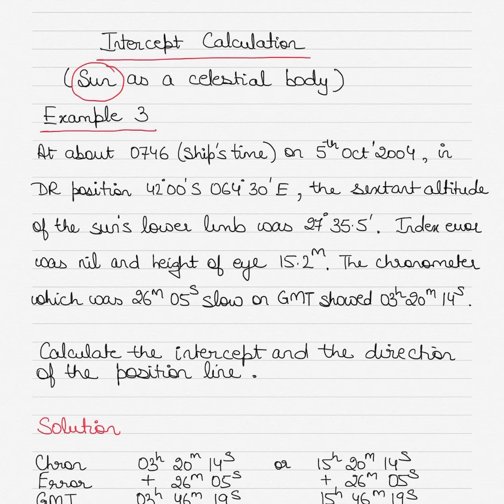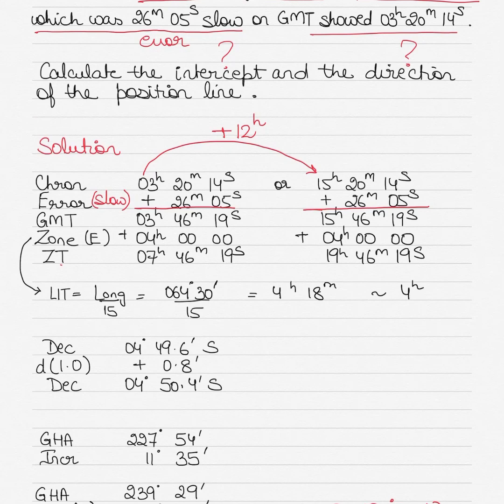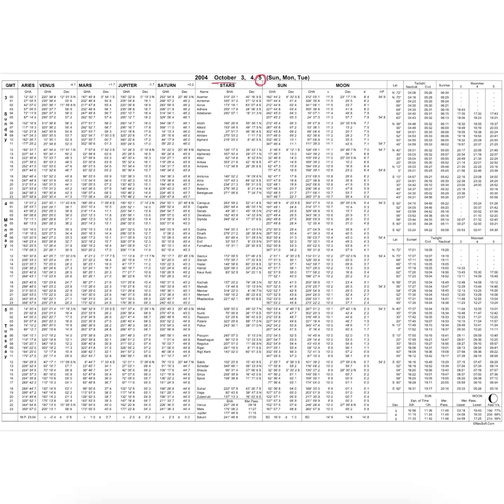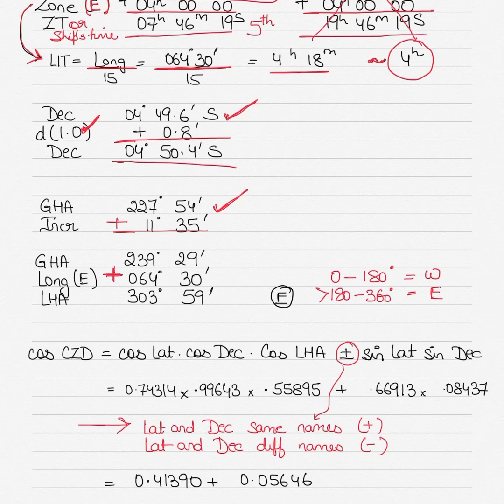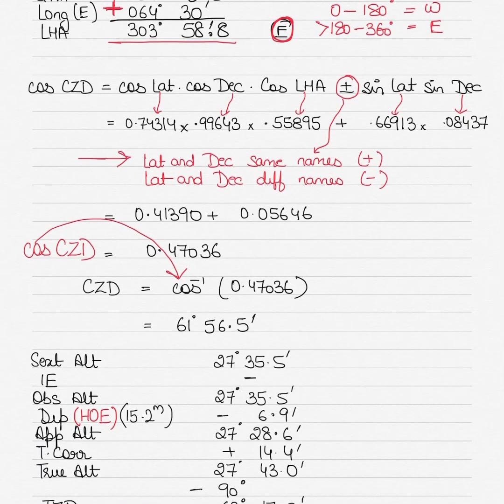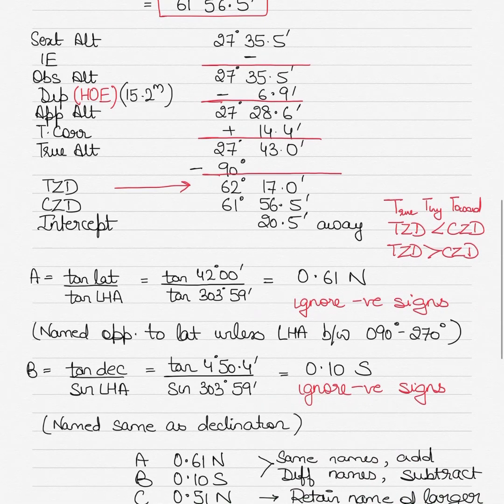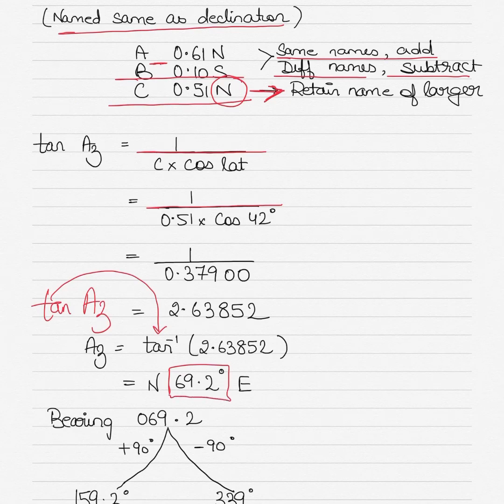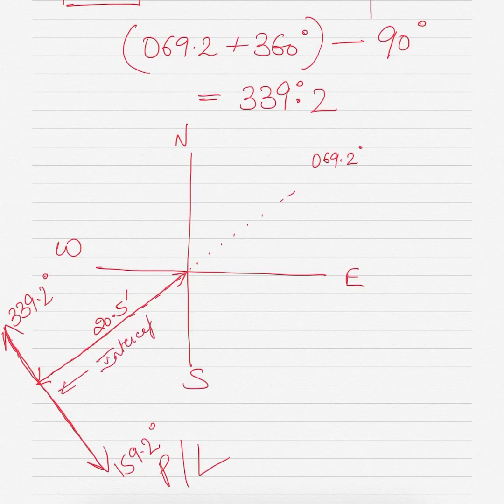Intercept calculation and direction of position line - Sun as a celestial body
Using an example, this video explains the calculations involved in deciphering the intercept and the orientation of the position line in the topic of celestial navigation.